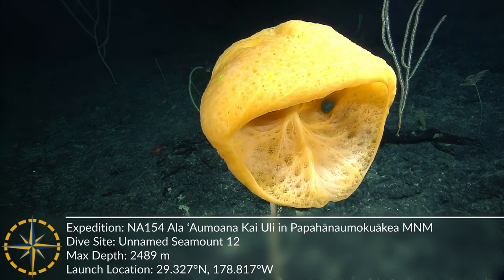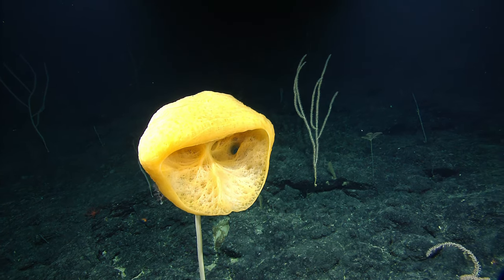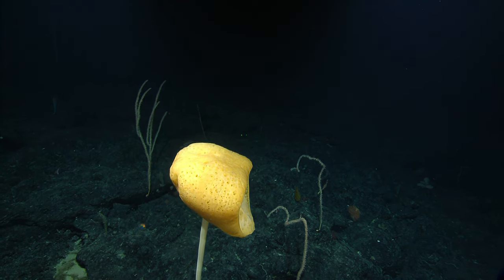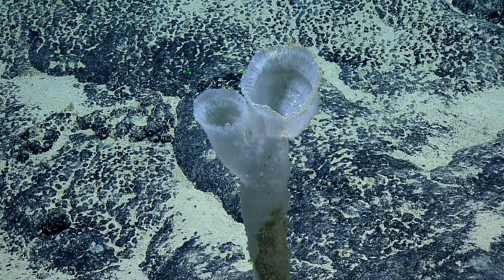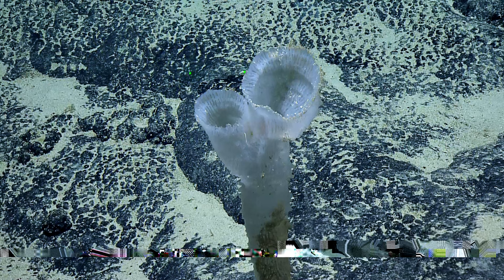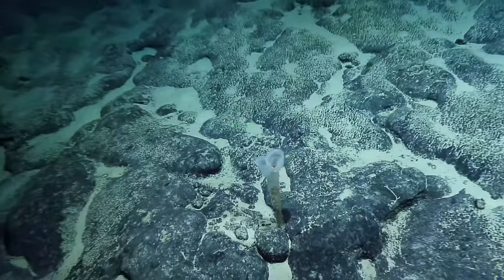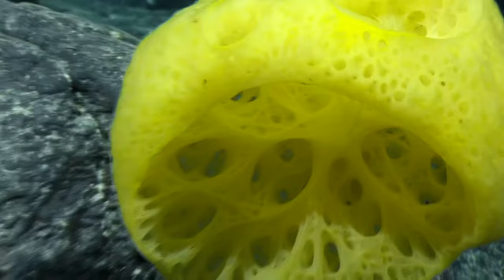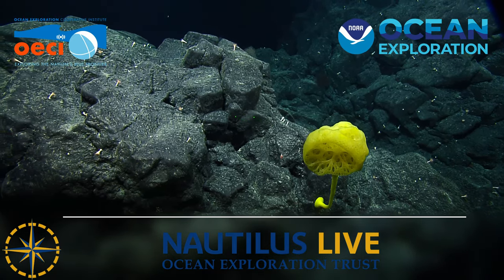Spectacular Sponges of Papahānaumokuākea | Nautilus Live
Our Corps of Exploration eagerly spotted many types of deep sea sponges while diving on Unnamed Seamount 12, roughly 60 nautical miles northwest of Hōlanikū (Kure Atoll), during the Ala ʻAumoana Kai Uli (NA154) expedition in Papahānaumokuākea Marine National Monument.

First up is the yellow E.T. Sponge (Advhena magnifica), which was officially discovered and named only a few years ago. Then it’s a unique double-oscula Euplectella glass sponge that stumped some of our scientists. Lastly, take a look at another bright yellow specimen, this time a Bolosoma sponge. These pedunculated siliceous sponges are known for providing a habitat for a plethora of other benthic species.